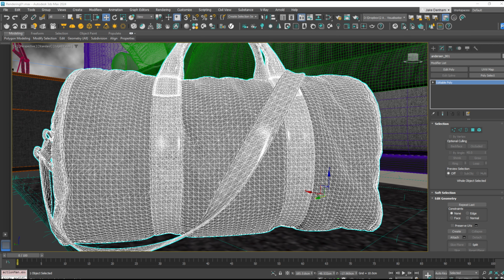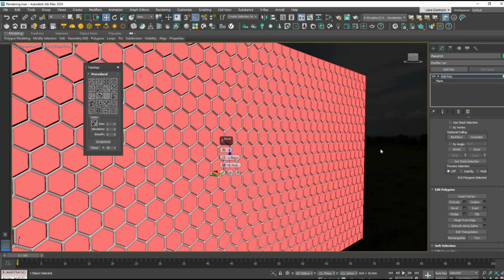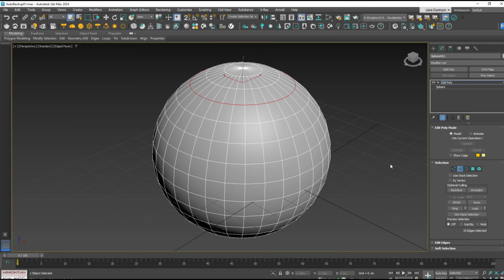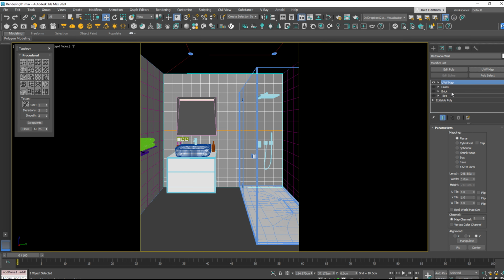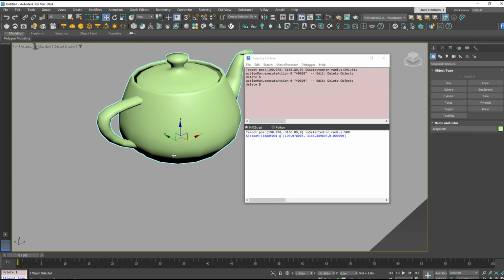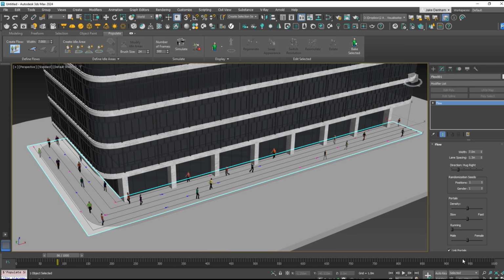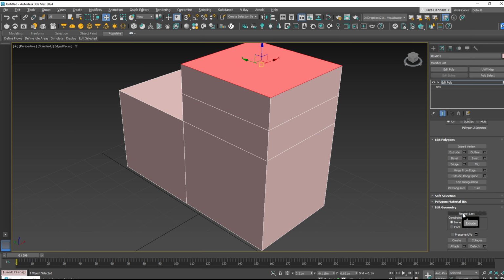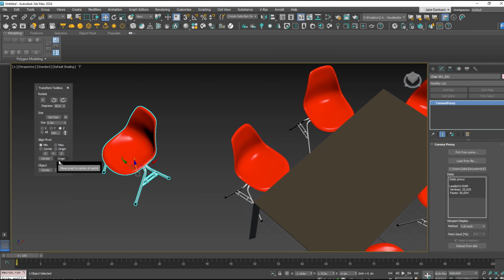50+ 3ds Max Tips and Tricks (that you'll actually use!) 2025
Here are all the 3ds Max tips I use, have seen, been told, or found. I hope having them all in one place helps you.

00:00 - Convert Triangles to Quads
00:10 - Hiding and Unhiding Selections in Edit Poly
00:19 - Selecting Objects Behind Other Objects
00:28 - Using Auto Grid for Object Placement
00:34 - Quick Search for Actions with Keyboard Shortcuts
00:40 - Managing Safe Frames and Viewports
00:57 - Ungrouping Nested Groups
01:10 - Creating Mesh Patterns with Topology Tool
02:02 - Hiding and Showing Geometry, Cameras, and Lights
02:26 - Configuring Custom Modifier Sets
03:03 - Using Modifier List Search
03:11 - Selecting Edge Loops and Rings
03:54 - Advanced Selection Techniques
04:12 - Creating Cameras from Perspective View
04:28 - Freezing Cameras to Prevent Movement
05:32 - Using the Modifier Stack for Non-destructive Workflow
06:18 - Keyboard Shortcuts for Selection Modes
06:43 - Advanced Undo and Redo Options
06:56 - Using Soft Selection for Organic Modeling
07:09 - Scripting Basics for Automation
07:54 - Animating Objects with the Melt Modifier
08:19 - Animating Objects Visibility
08:45 - Deleting Edges and Vertices Together
09:01 - Using PSD Files in the Material Editor
09:26 - Adding Animated People and Cars to Scenes
11:04 - Batch Renaming Objects
11:23 - Using Select and Place Tool for Object Positioning
11:31 - Extruding and Repeating Actions
12:03 - Selecting Similar Objects and Viewport Undo
12:15 - X-Ray and Isolation Modes for Objects
12:51 - Preserving UVs While Resizing Objects
13:04 - Using Substitute Modifier for Object Replacement
13:17 - Center Point Cycle for Pivot Adjustments
13:26 - Precision Adjustments with Transform Toolbox